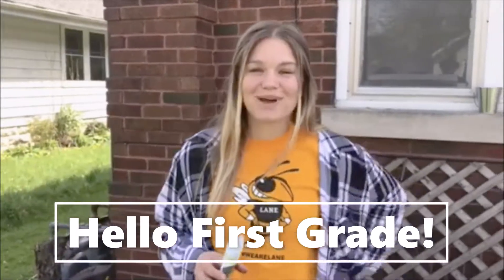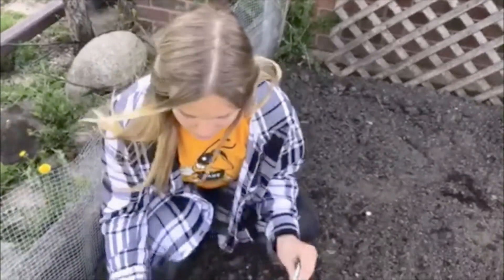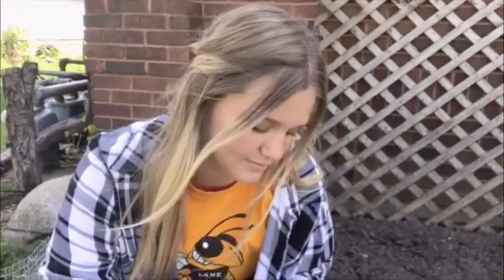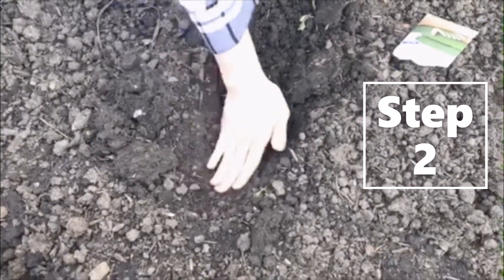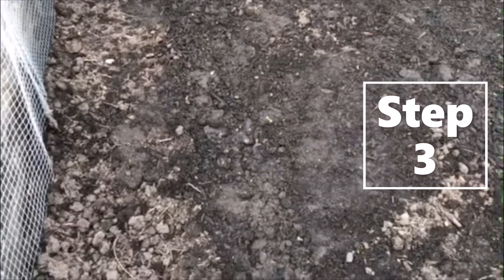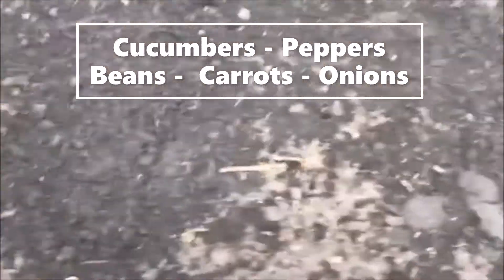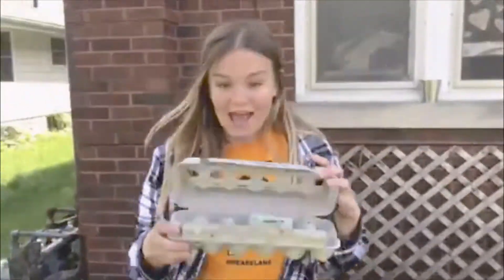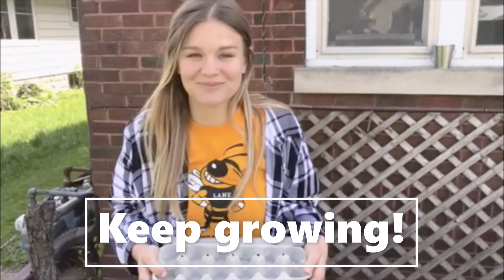How to plant a seed!